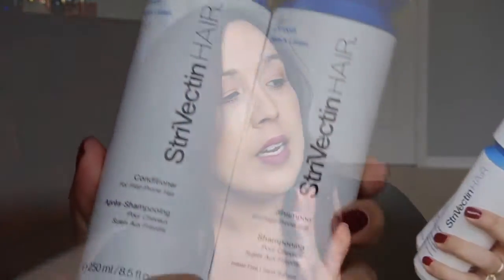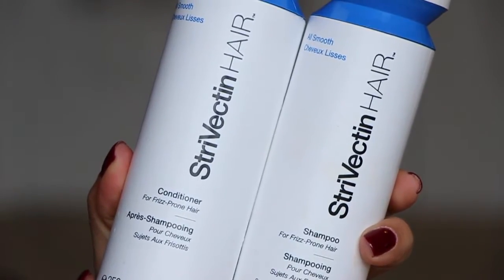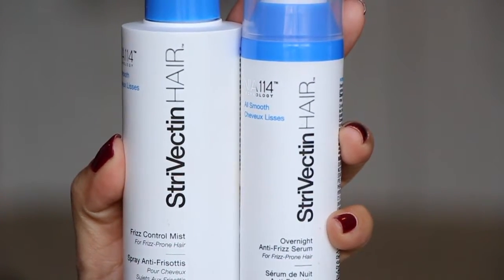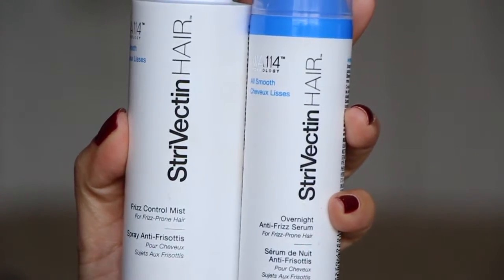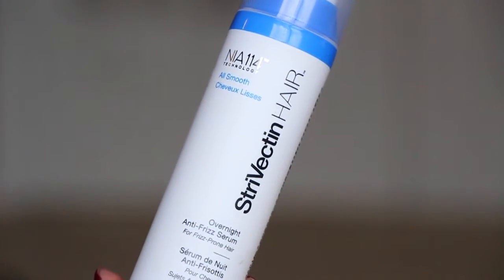Strivectin All Smooth review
All Smooth Line from Strivectin

From Strivectin "Repair damaged cuticles, reduce frizz causing porosity, and lock out humidity for smooth, nourished and frizz-free hair"